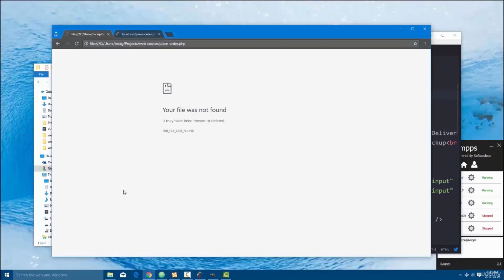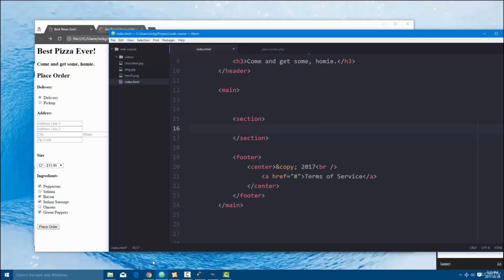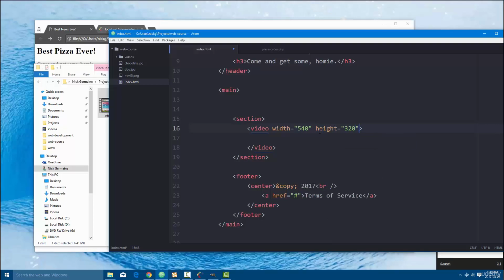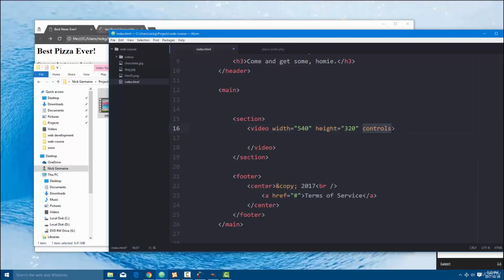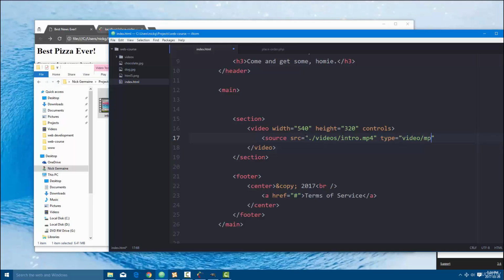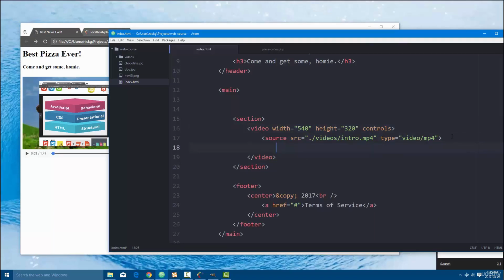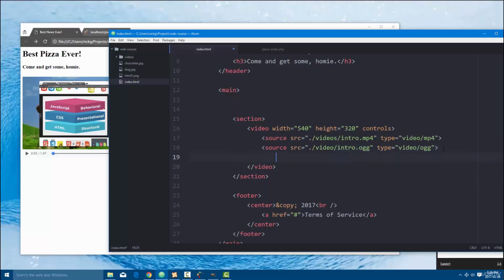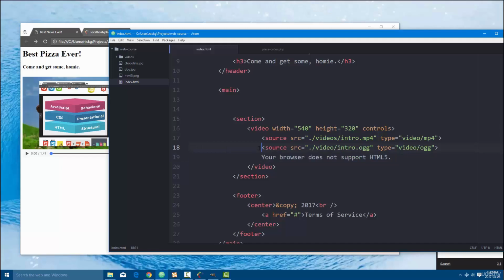18 HTML5 videos